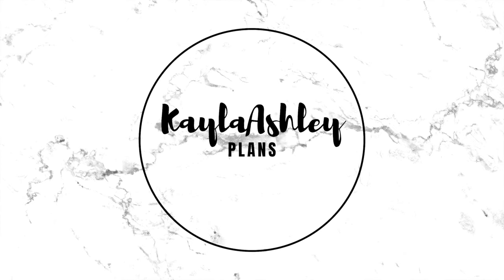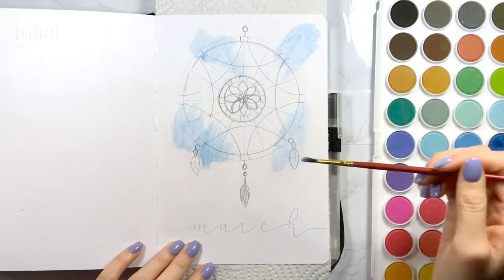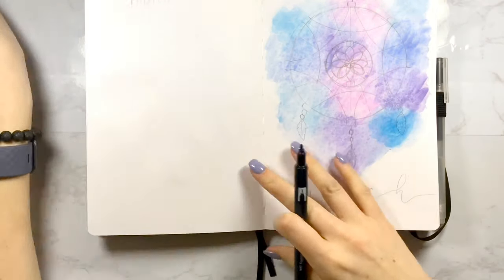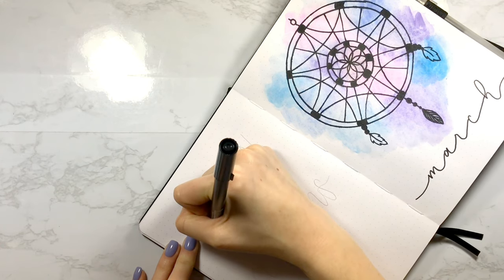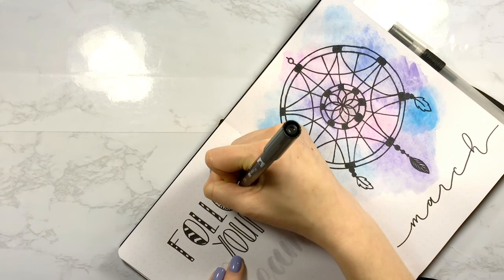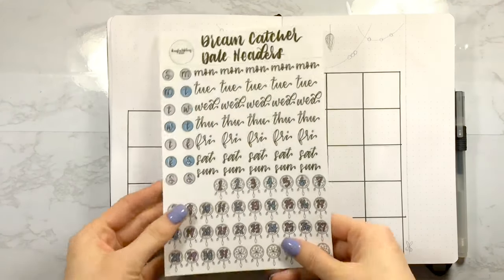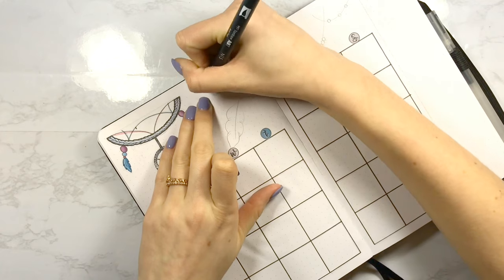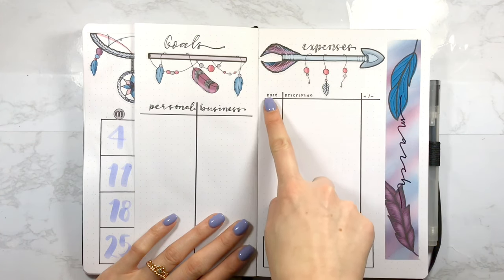PLAN WITH ME | March 2019 Bullet Journal Setup | Bohemian Dream Catcher Theme | kaylaashleyplans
Hello everyone!

I am soooo excited to bring you my first ever monthly sticker kit! This month's theme is a bohemian dream catcher style inspired by chasing your dreams! It's available in both digital and sticker sheets!

Dream Catcher Monthly Sticker Kit

Dream Catcher Monthly Kit Downlaod